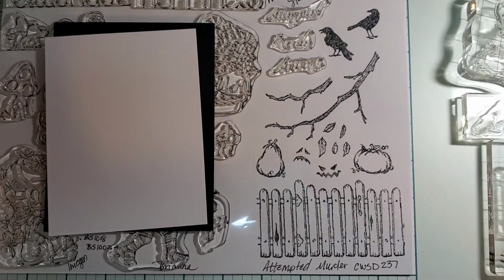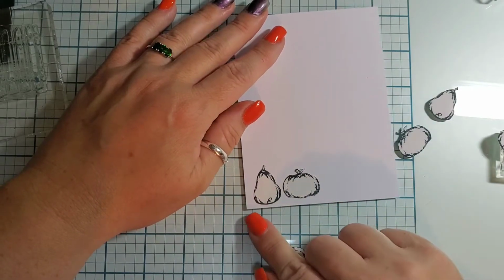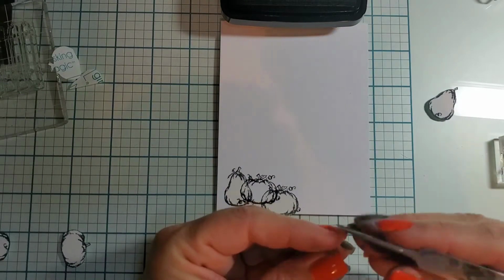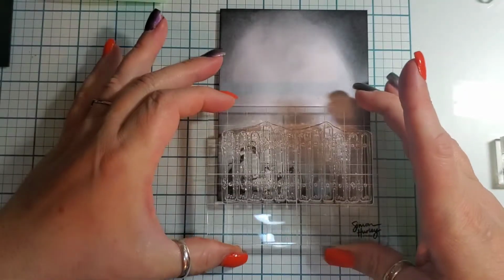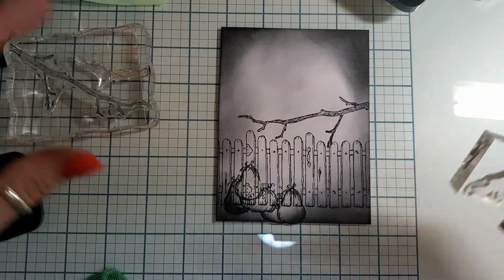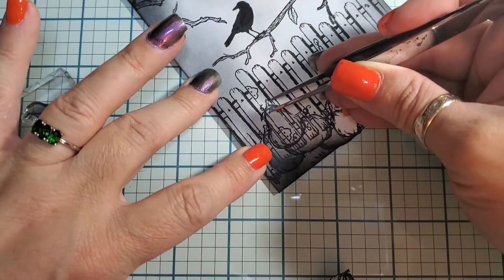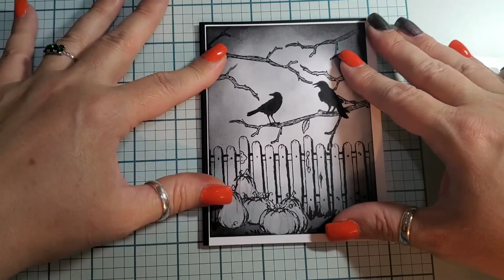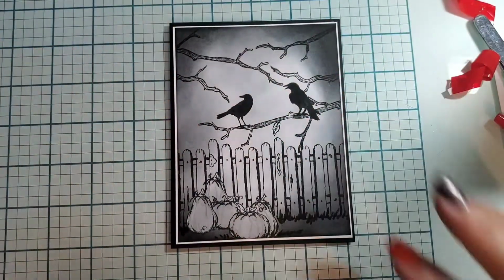Oct. 4th Fall / Halloween with Whimsy Stamps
All my Links in one convenient place

DESCRIPTION:   October 4th fall/Halloween cars using Whimsy Stamps "Atempted Murder" stamp set. No color, just a fun black & white theme

***HAPPY MAIL***
**Elizabeth Costa-Rogers
   41 Steel Street

That fee helps both of us in case anything goes wrong with the transaction, they will help us out. (2.89% + fixed fee based on origin of donation .49cents for US) a $5 donation would be $4.36... All funds aquired through Chat With Sassy's Paypal go towards the channel, postage, zoom, giveaways, product for content etc.